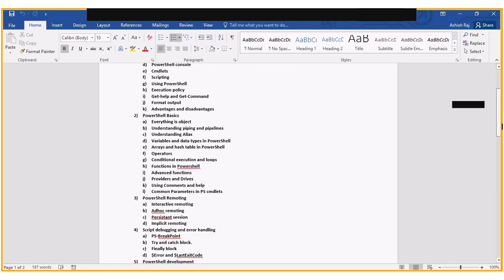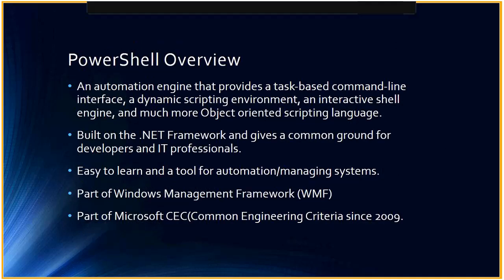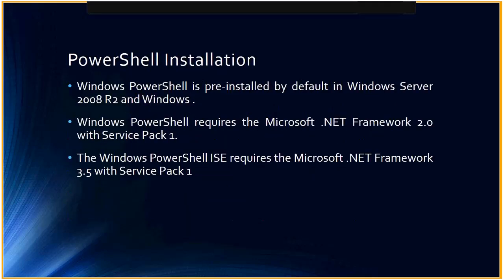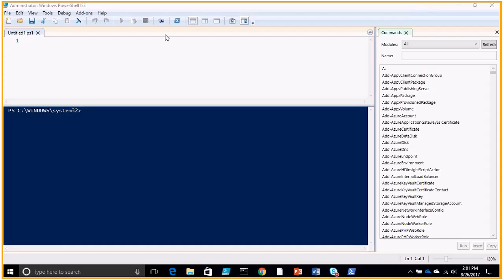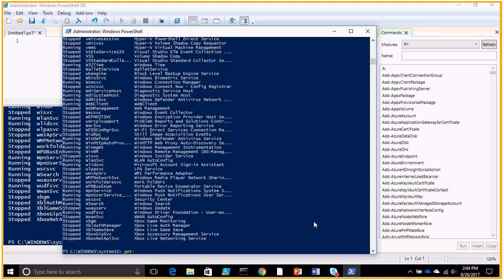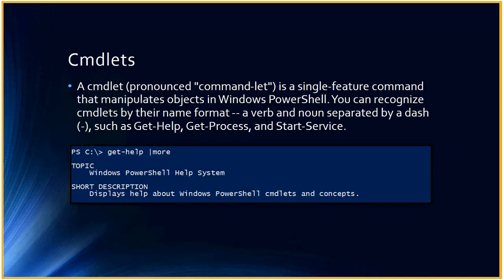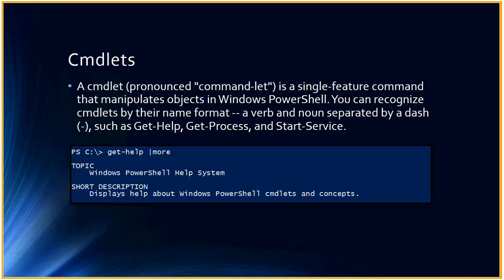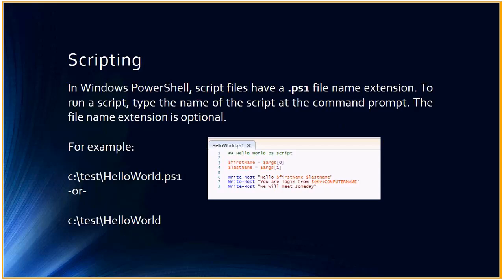1 PowerShell Overview, Installation,ISE,Console,Cmdlets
1) Introduction to PowerShell
We will be covering following topics from introduction to PowerShell

a) PowerShell overview
b) Installation
c) PowerShell ISE
d) PowerShell console
e) Cmdlets
f) Scripting

In this tutorial, I am going to share all the PowerShell concepts starting from the basics to the advanced level that you need to get started with this scripting language.
Each session is recorded with 30 minutes duration (it may exceed a few minutes for some lessons). I can guarantee you that if you follow at least one lesson a day then after completing 20 sessions in this playlist you can script any tool in PowerShell.

NOTE: I started this series 4 years ago (2017) with a very basic setup and with limited English speaking skills so for the initial few lessons you may experience some issues due to audio or my incomprehensible English 😊 bear with me, we all need improvements in some areas. I will update a few videos where I find that I can give better now.
Happy learning!